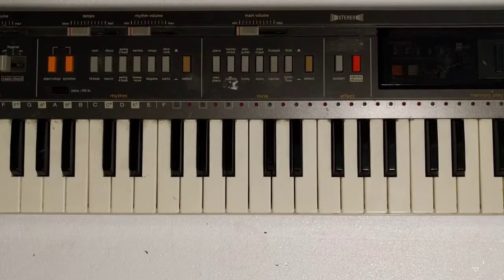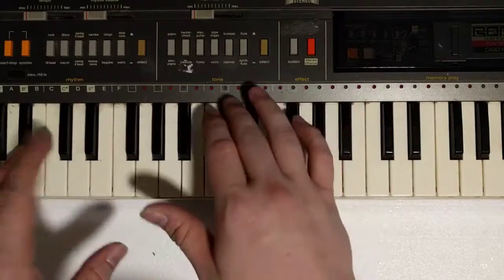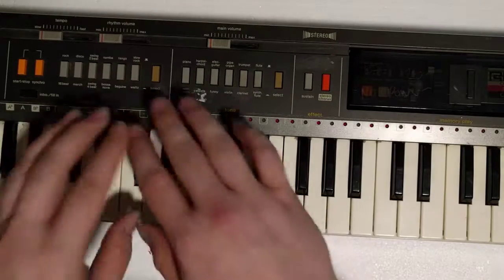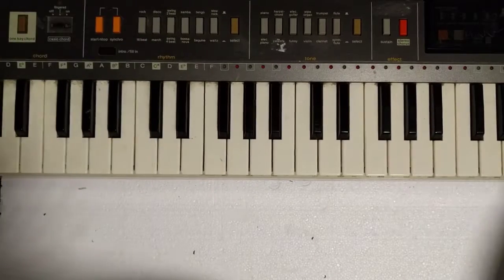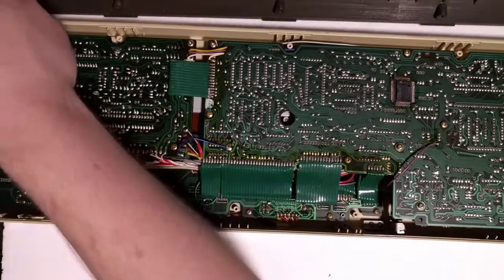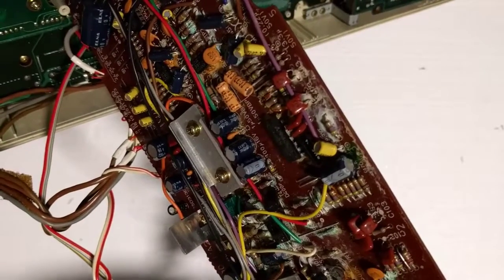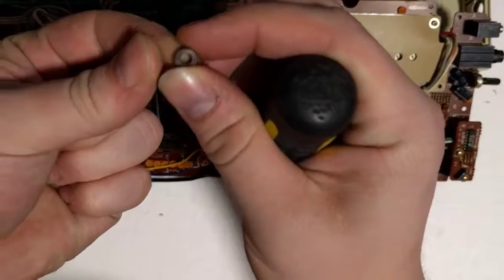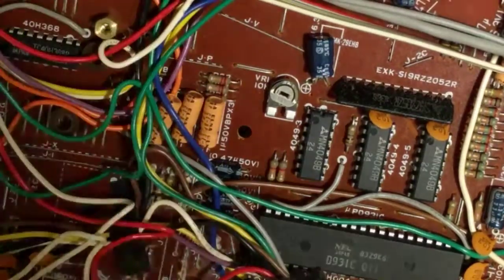Casiotone MT-800 teardown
Repost from old personal account.

I got this keyboard in exchange for services rendered along with a pack of floppy disks. At least the disks worked out.

I'll warn you, this video is quite disturbing to the electronically minded. This keyboard had a bad life and met a tragic fate.

The voice and sounds in the background are my girlfriend, Daria, working on her arcade project. I don't have any lighting yet so I had to use her office.